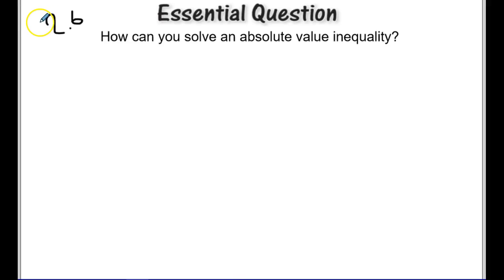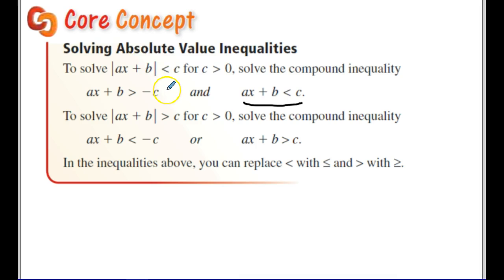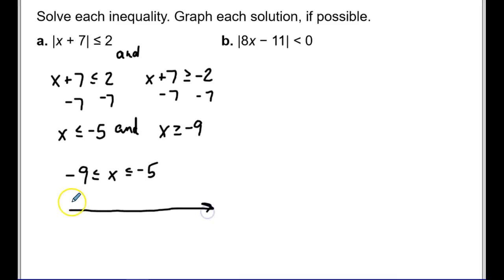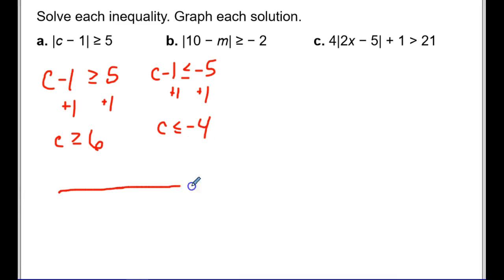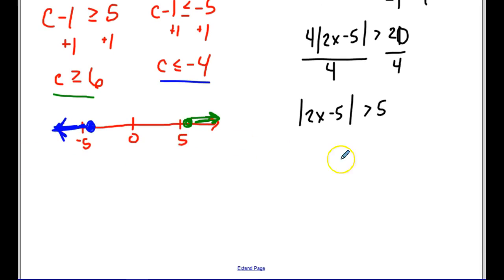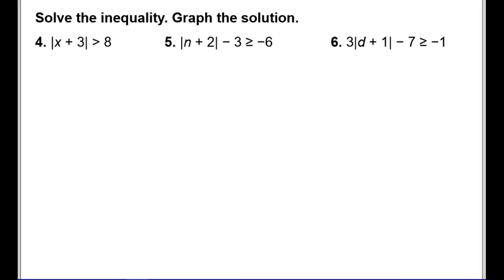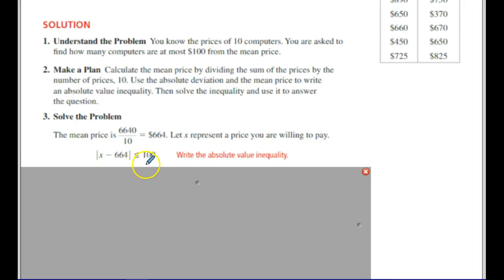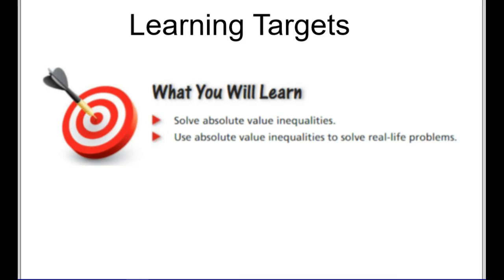Algebra 1 2.6